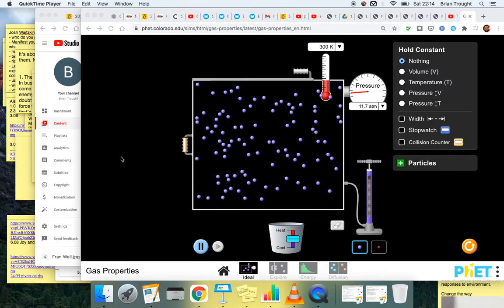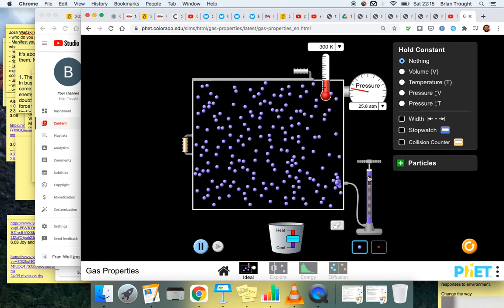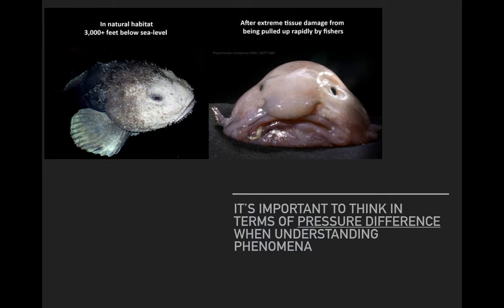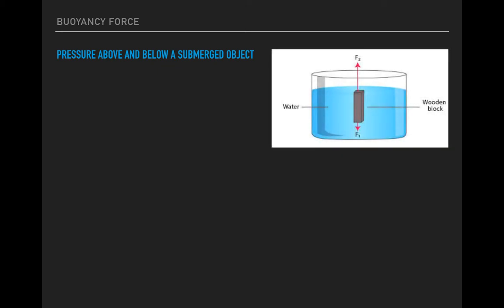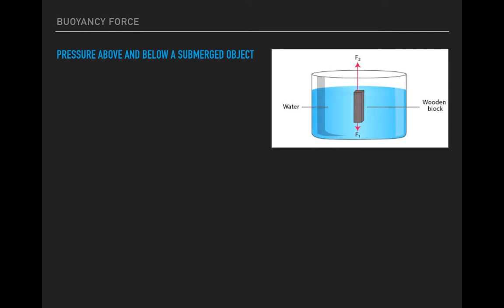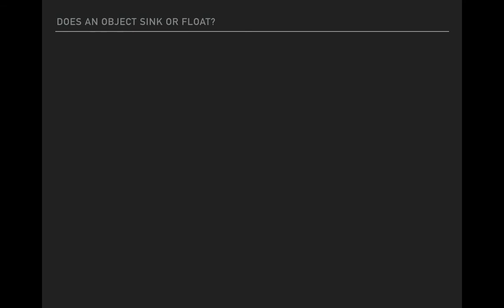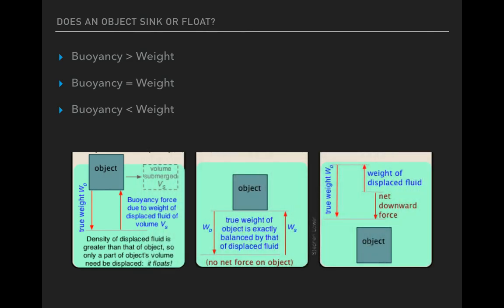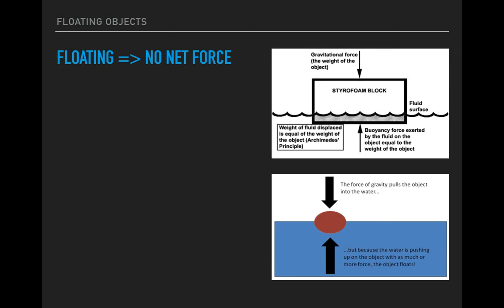Pressure in a Fluid 2